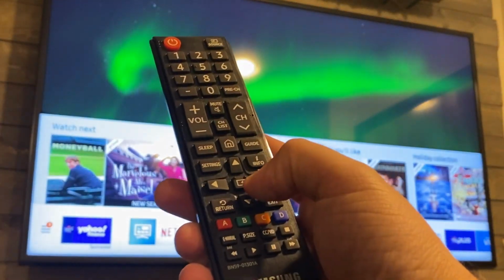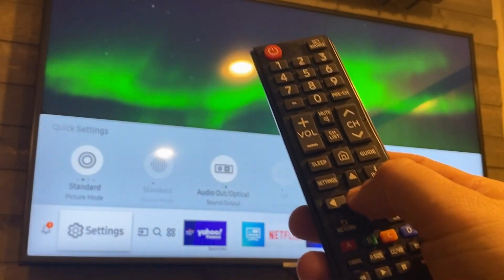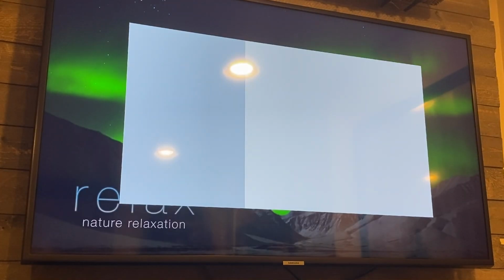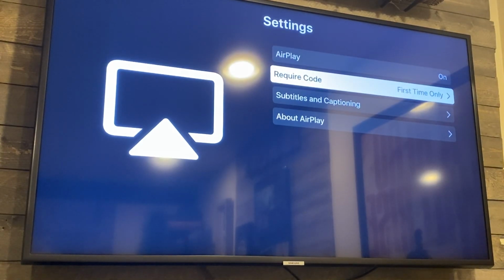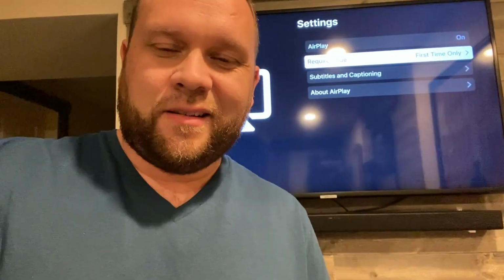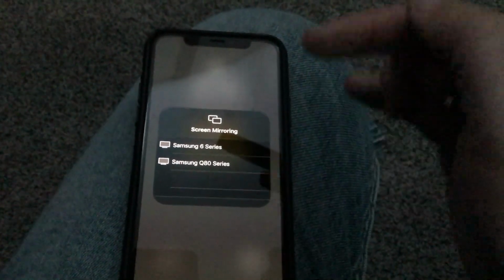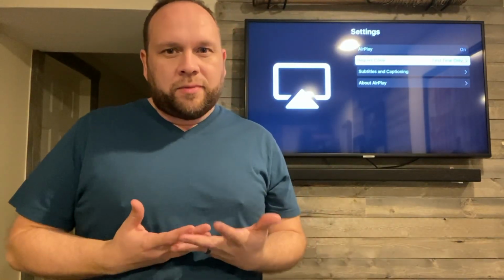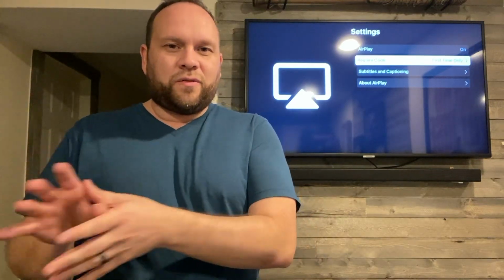How to Connect iPhone to Samsung Smart TV (Wireless)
How to connect your iPhone to your Samsung smart TV. No wires or extra components needed to do this. Very easy!

Be Creative!